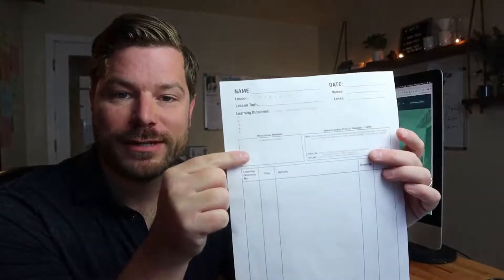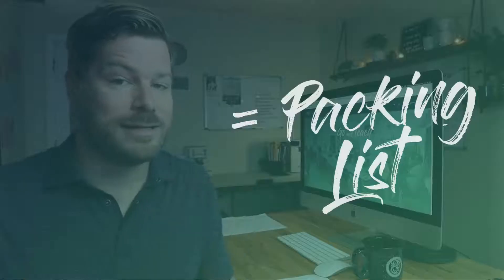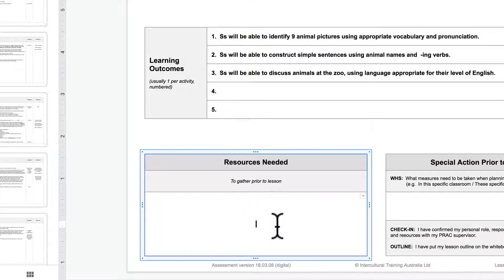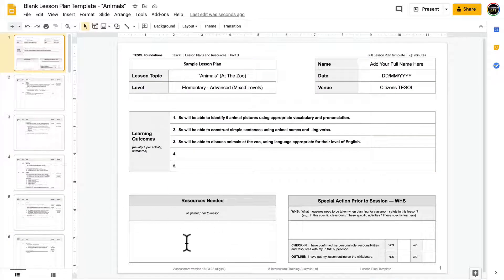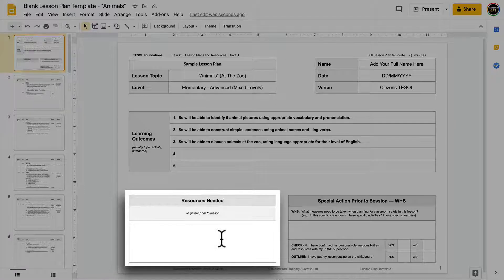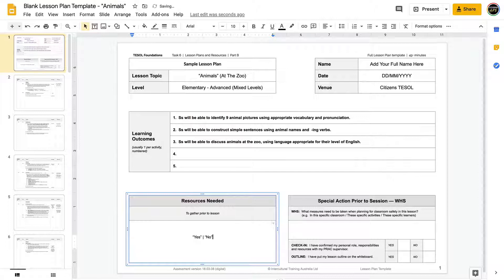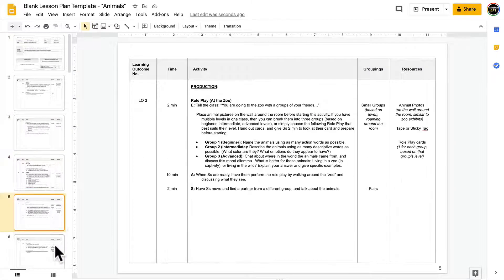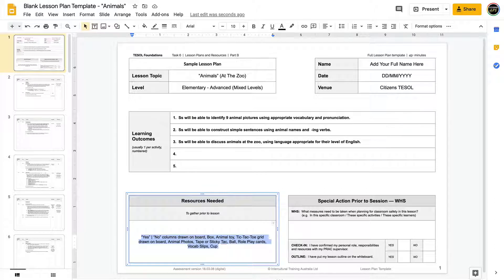How to fill in the "Resources Needed" Box - Using Templates for ESL Lesson Planning (Part 10)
For a list of 50+ popular activities you can use for teaching ESL and to get your students practicing a second language, check out our helpful guide called "Fun Activities for Teaching English"

Here is a brief tutorial about how to fill in the "Resources Needed" box of your lesson plan. This video is part of a collection of tutorial videos for using our TESOL course's lesson plan template. These videos are jam-packed with all kinds of advice for planning and teaching your lessons. As well as strategies and resources such as how to use Bloom's Taxonomy to write measurable learning outcomes, or how to use WHS measures to keep your students safe in your classroom.

DESIGN CHALLENGE
1. Complete the Design Challenge that accompanies this lesson by getting a blank lesson plan template and sample lesson plan here:

2. And then follow along with these videos and create a lesson plan with us, and share your finished lesson plan here:

Citizens of Hope is a community of teachers bringing hope to the world through TESOL—which stands for Teaching English to Speakers of Other Languages.

Whether or not you have any prior training or experience as a teacher, TESOL is a course that will give you the practical skills needed to become a language teacher in any country on the mission field. Whether you’re looking to support yourself with a paid job overseas, or if you want to gain practical skills before your next missions trip, or if you desire to start an English ministry in your hometown—TESOL will be an unforgettable learning experience, and all of this in a few short action-packed months.